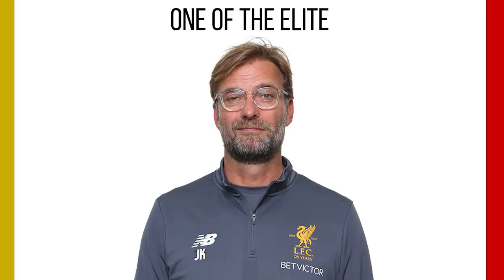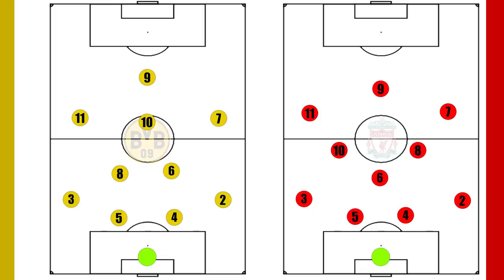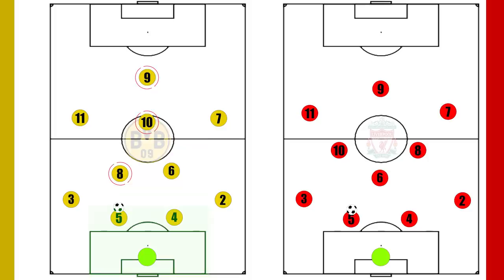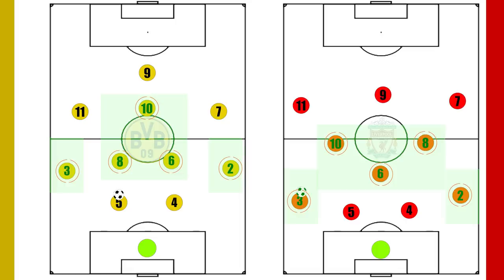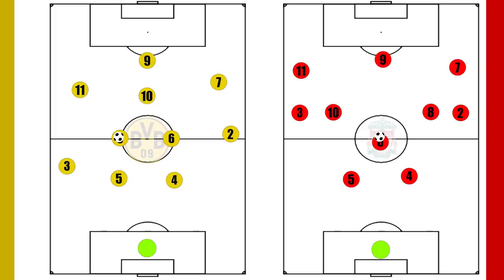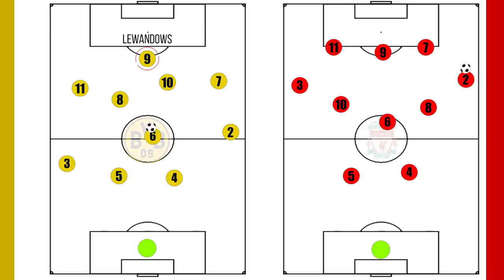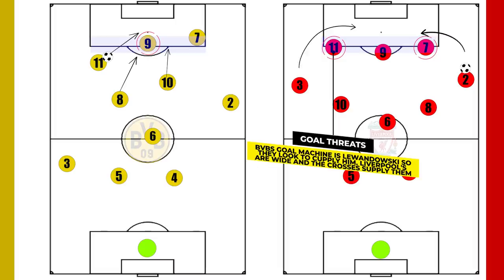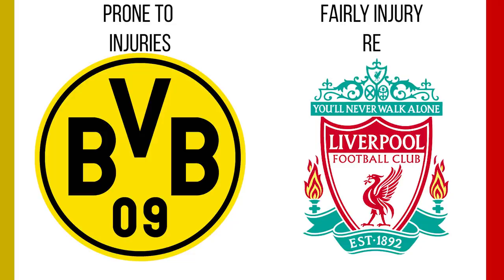Jurgen Klopp's Tactical Evolution | Dortmund Klopp vs Liverpool Klopp | How Klopp Has Changed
Klopp has won silverware with both Dortmund and Liverpool. But what are the differences in tactics at the two clubs? Well, let's take a look.